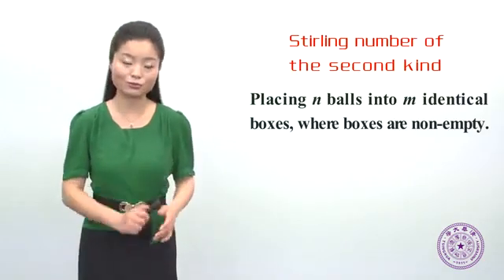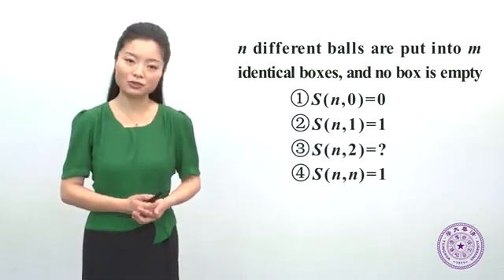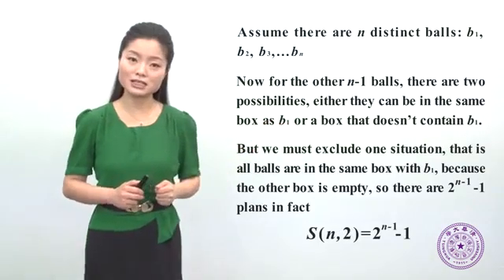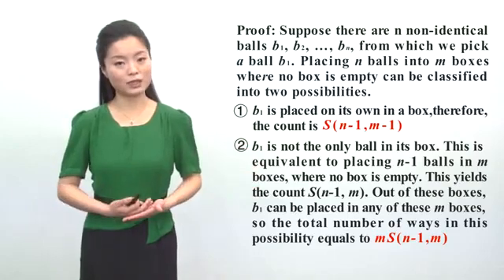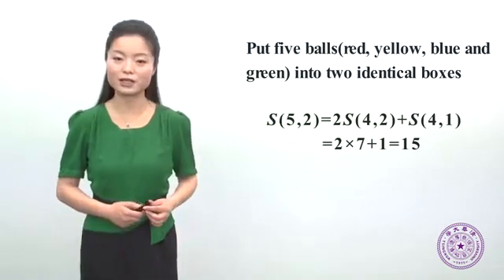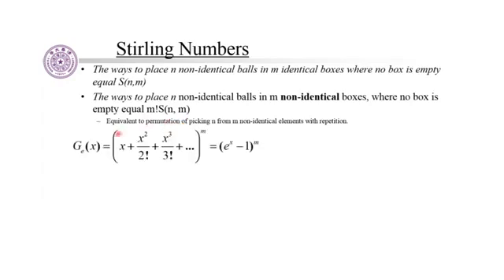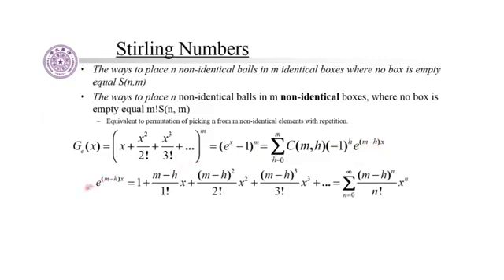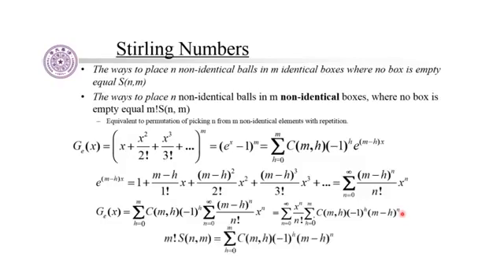52 Stirling Numbers